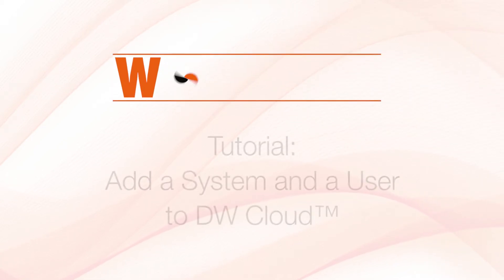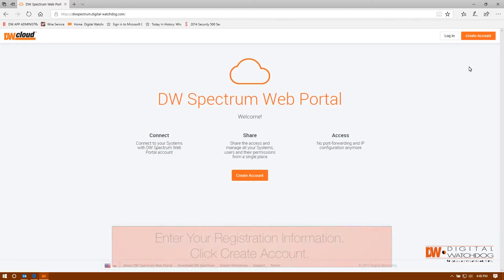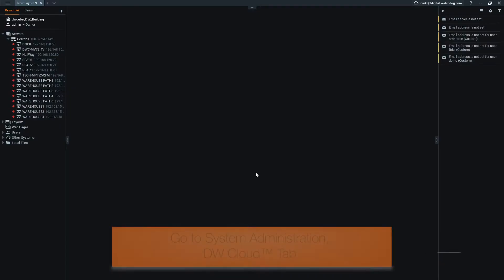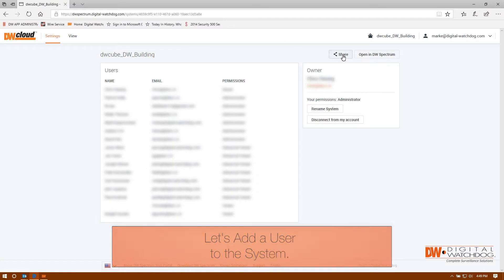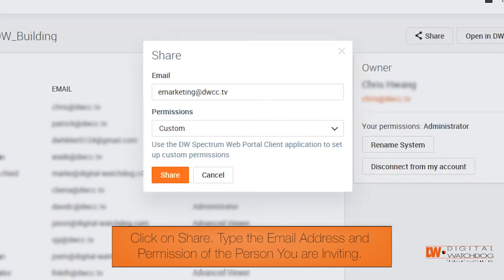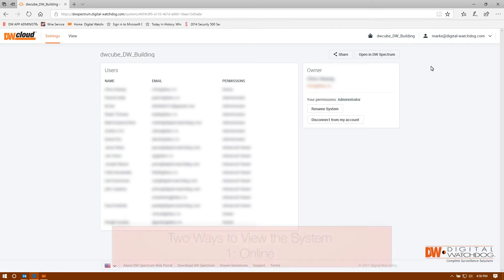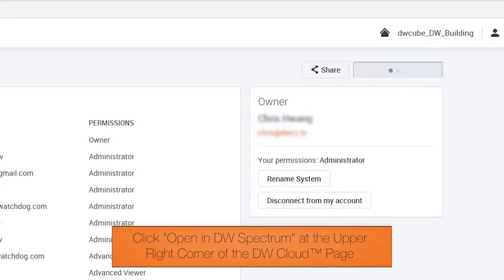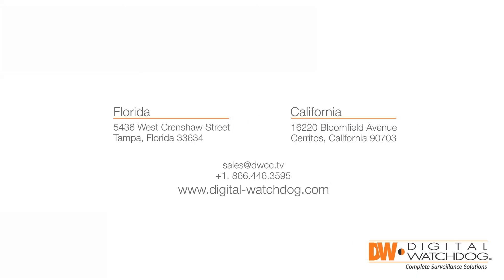DW Spectrum® IPVMS Feature Tutorials: DW Cloud Add System and User